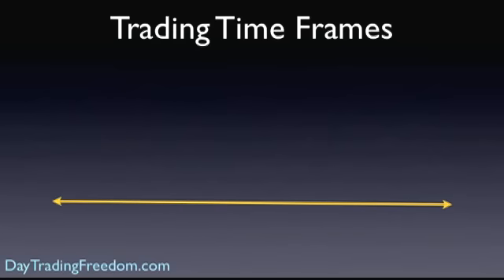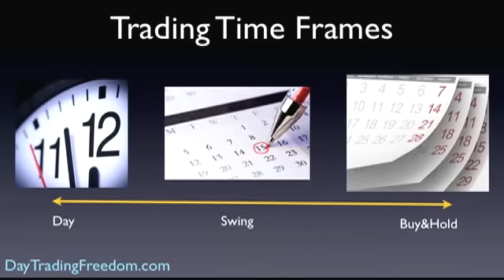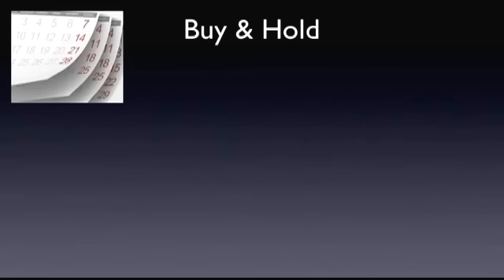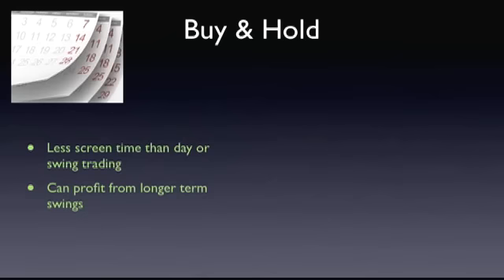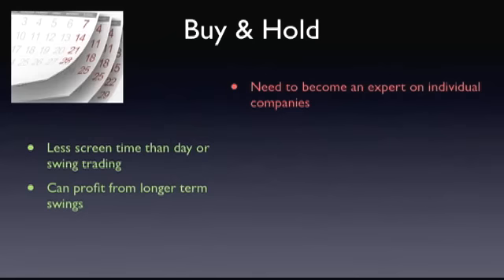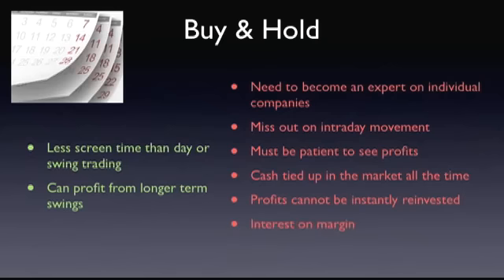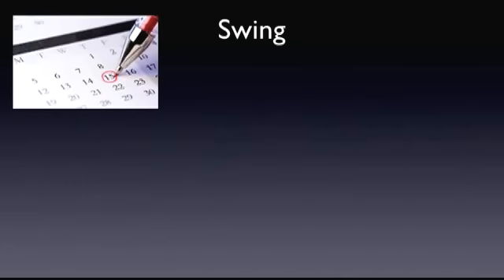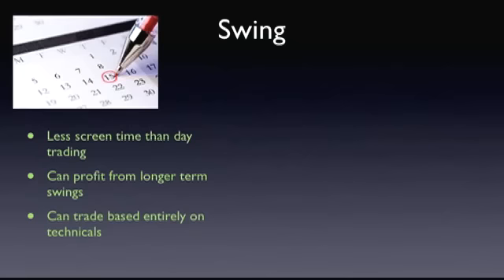Time Frames (Part 1 of 2)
Harvey Walsh of asks the question Is day trading the best way? In this video, he looks at alternative time frames, and why day trading is safer and more profitable.